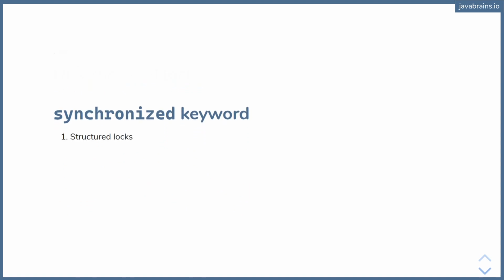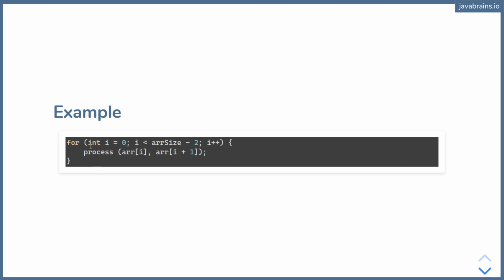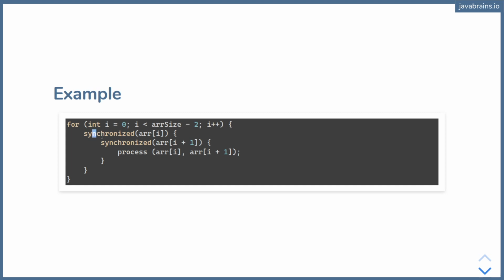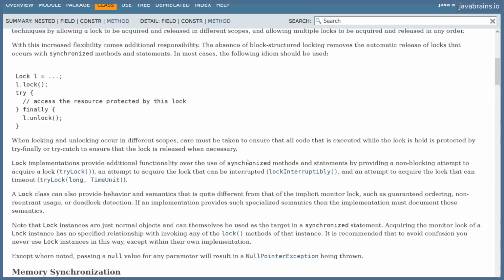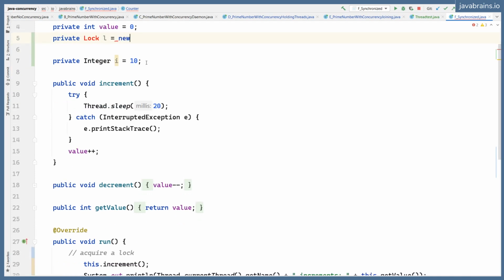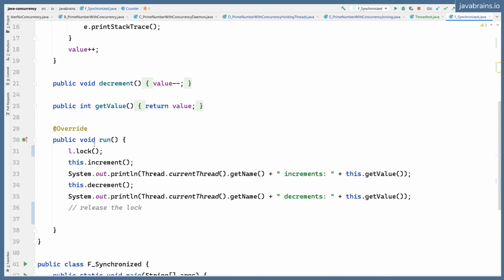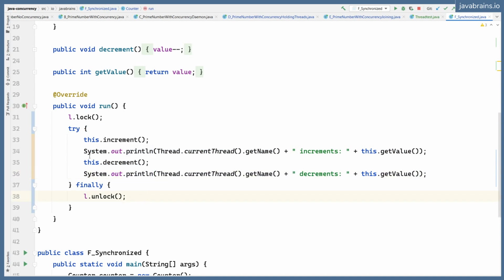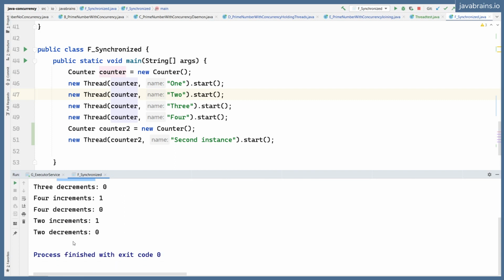24Unstructuredlocksandthelockobject 200929 220453